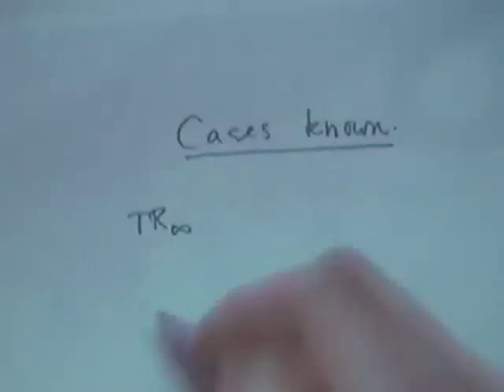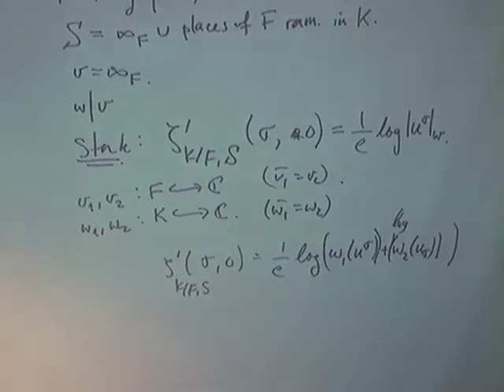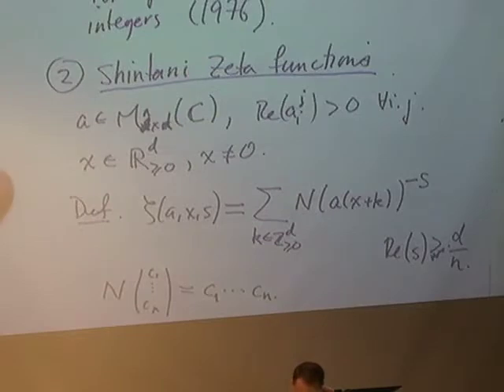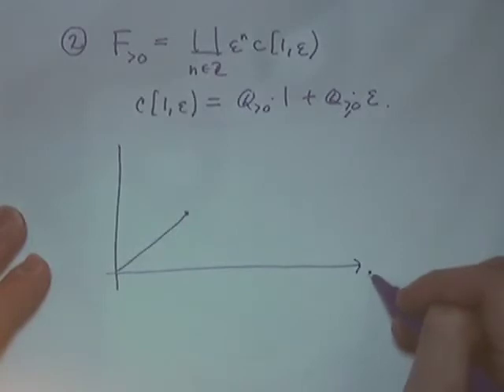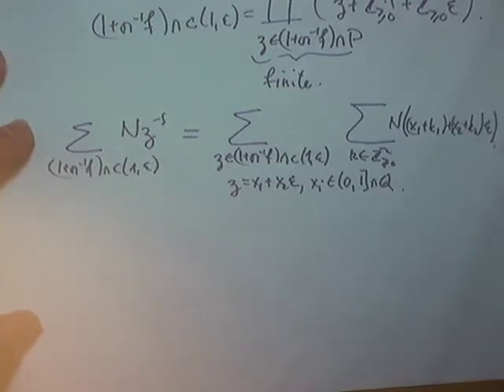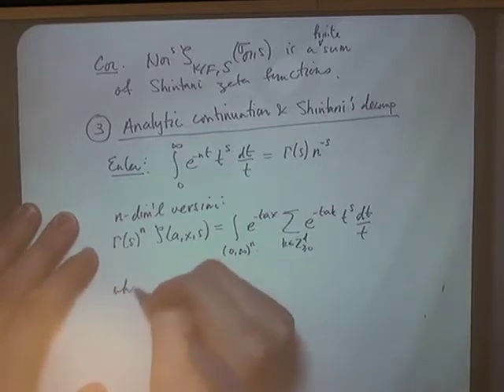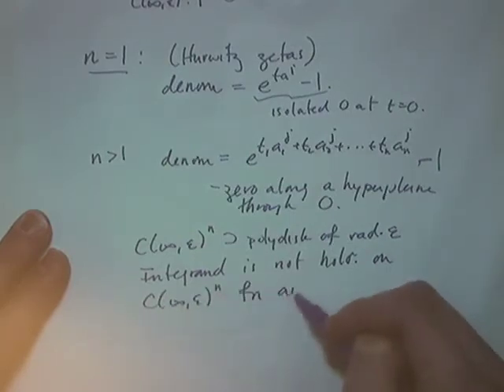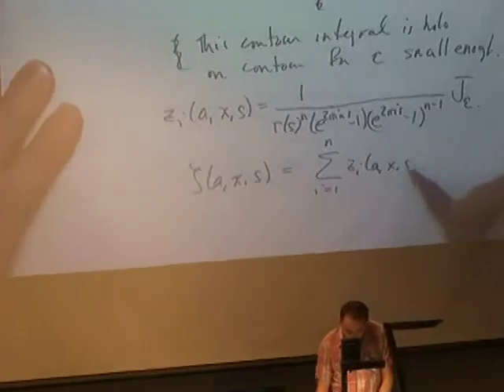The rank one abelian Stark conjecture (Samit Dasgupta, Matthew Greenberg) 2-5